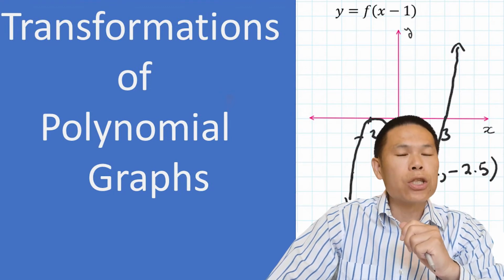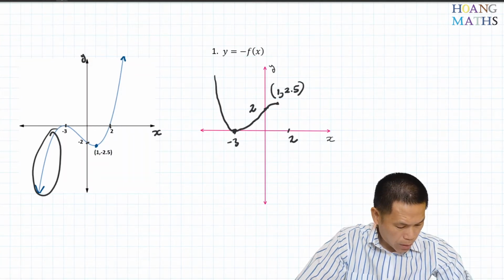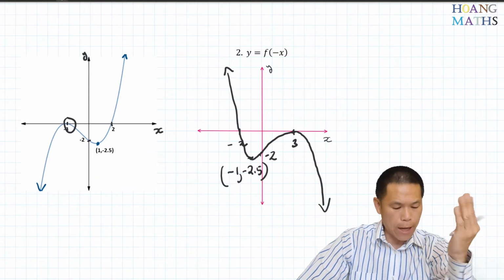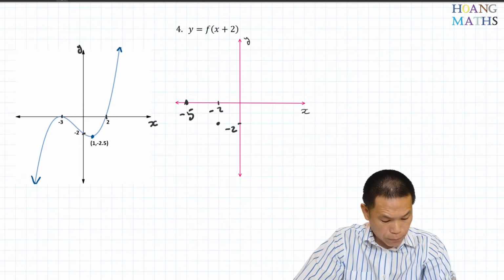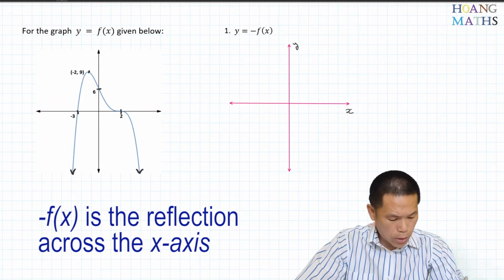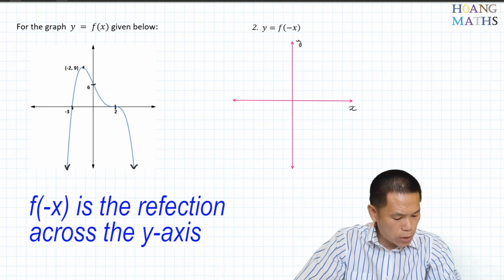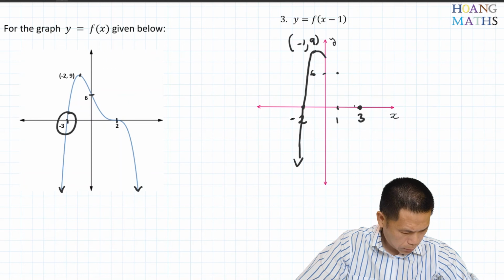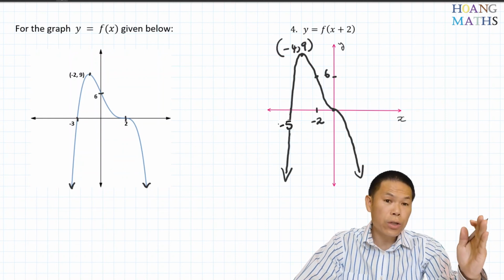Graphing Transformation of Polynomials part 2